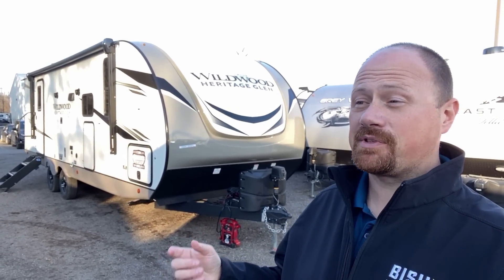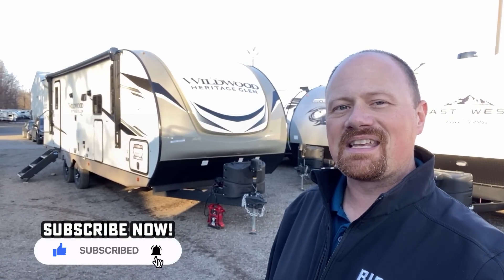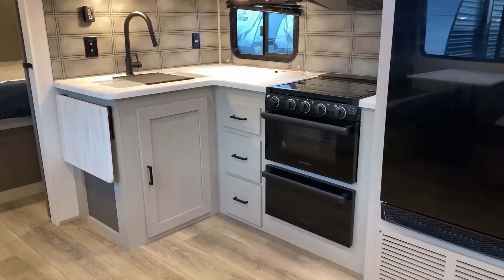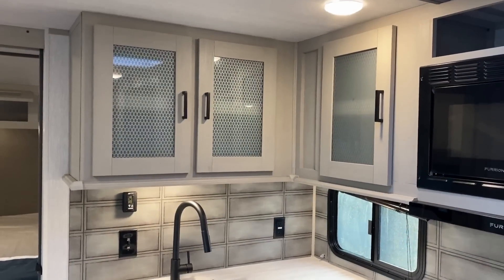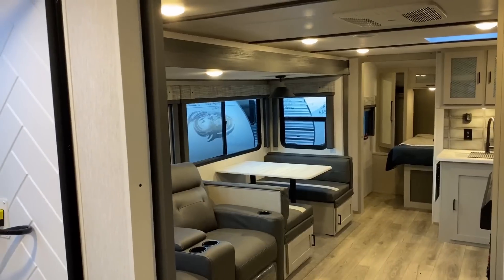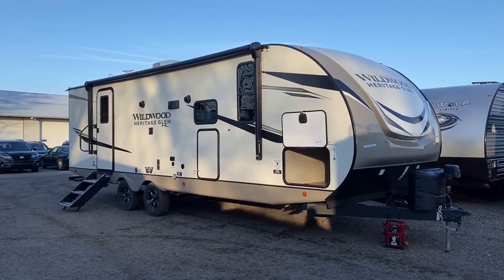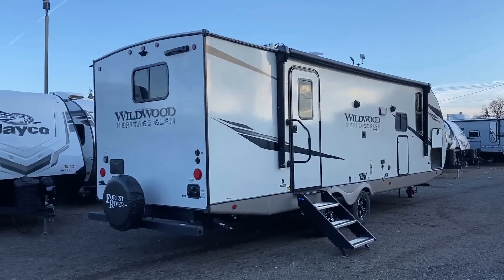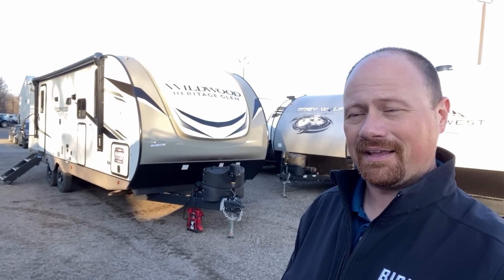This Brand is Making SMART Moves!! 2023 Heritage Glen 25RBHL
New 2023 Forest River Wildwood Hertiage Glen Hyper Lite 25RBHL (Same as Salem Hemisphere)

If what you're looking for is a Couple's Camping Travel Trailer with Private Bedroom and XL MEGA Bathroom, then the search is over! The new carpetless update in the slide out and improvement to Goodyear tires along with popular returning features like the holding tank heaters and headboard power pockets make this camper an extremely well rounded option!

Weights & Measures:
Width 8ft
Fresh 49gal
Gray 62gal
Black 32gal
Awning 18'

00:00 RV Overview
02:19 Stepping Inside
05:25 Bathroom
07:05 Storage
08:02 Bedroom
09:22 Travel Access
10:27 Exterior
15:35 Subscribe Now for more!